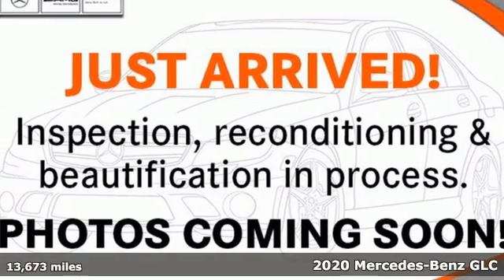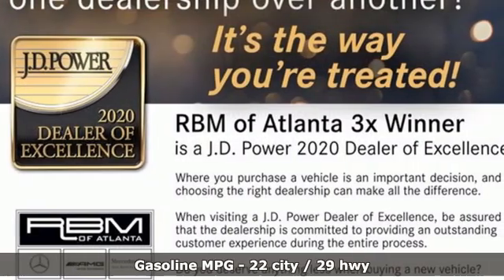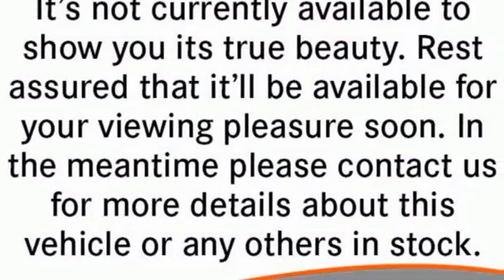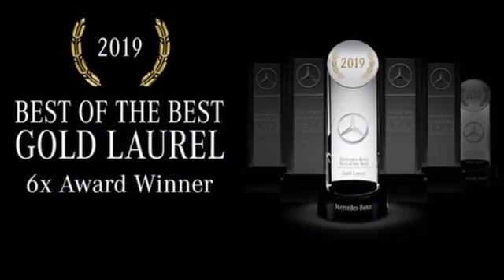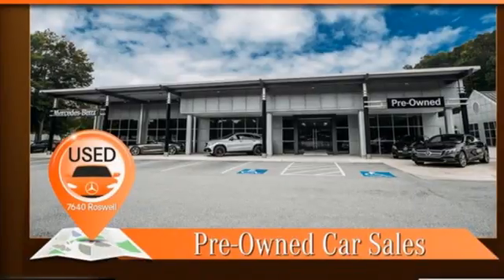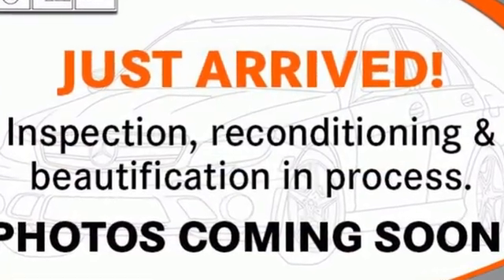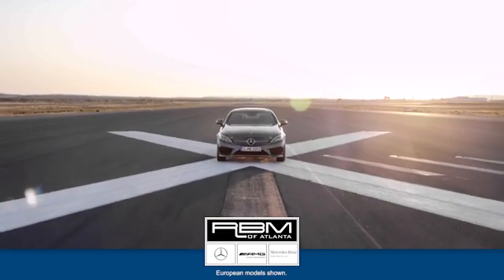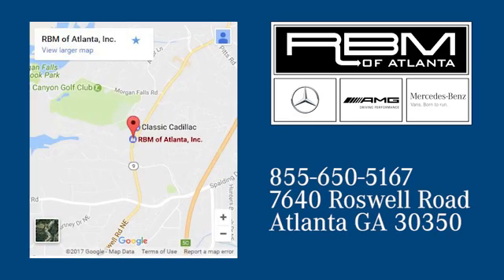Certified 2020 Mercedes-Benz GLC Atlanta GA Sandy Springs, GA L6587P - SOLD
Year: 2020
Make: Mercedes-Benz
Model: GLC
Trim: GLC 300 SUV
Engine: 4 2.0 L
Transmission: Automatic
Color: Iridium Silver Metallic
Interior: Magma Grey/Black
Mileage: 13673
Stock #: L6587P
VIN: WDC0G8DB5LF672959
CERTIFIED, ONE OWNER, CLEAN CARFAX! RBM OF ATLANTA PEDIGREE VEHICLE, SOLD AND SERVICED HERE. WHEELS: 19 10-SPOKE -inc: Tires: 19, WHEEL LOCKING BOLTS, PREMIUM PACKAGE -inc: SiriusXM Satellite Radio, 64-Color Ambient Lighting, Illuminated Door Sills, KEYLESS GO,, PANORAMA SUNROOF, MULTIMEDIA PACKAGE -inc: MB Hard-Disc Navigation, Live Traffic, Navigation Services, Active Speed Limit Assist, Multi-Year Update for MBUX, Radio: MBUX Premium Multimedia System, Augmented Video for Navigation, MAGMA GREY/BLACK, MB-TEX UPHOLSTERY, LED LOGO PROJECTORS, IRIDIUM SILVER METALLIC, INDUCTIVE WIRELESS CHARGING & NFC PAIRING, DARK BROWN LINDEN WOOD TRIM. This Mercedes-Benz GLC has a dependable Intercooled Turbo Premium Unleaded I-4 2.0 L/121 engine powering this Automatic transmission.*Experience a Fully-Loaded Mercedes-Benz GLC GLC 300 SUV *3-POSITION MEMORY FOR PASSENGER SEAT -inc: adjustable thigh support, 12.3 DIGITAL INSTRUMENT CLUSTER, Window Grid Antenna, Wheels: 18 Split 5-Spoke, Wheels w/Silver w/Painted Accents, Valet Function, Urethane Gear Shifter Material, Trunk/Hatch Auto-Latch, Trip computer, Transmission: 9G-TRONIC 9-Speed Automatic -inc: DYNAMIC SELECT and steering wheel shift paddles, Tracker System, Towing Equipment -inc: Trailer Sway Control, Tires: 18, Tire Specific Low Tire Pressure Warning, Tailgate/Rear Door Lock Included w/Power Door Locks, Systems Monitor, Smartphone Integration, Side Impact Beams, Seats w/Leatherette Back Material, Roof Rack Rails Only.*Stop By Today *Test drive this must-see, must-drive, must-own beauty today at RBM of Atlanta, 7640 Roswell Road, Atlanta, GA 30350.

Address:
7640 Roswell Road